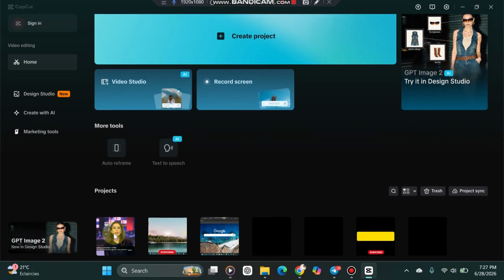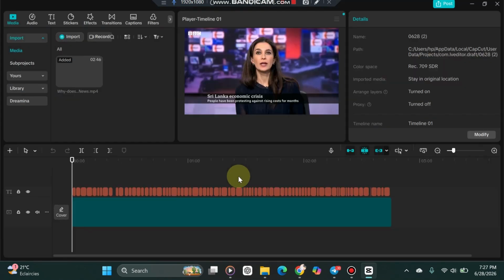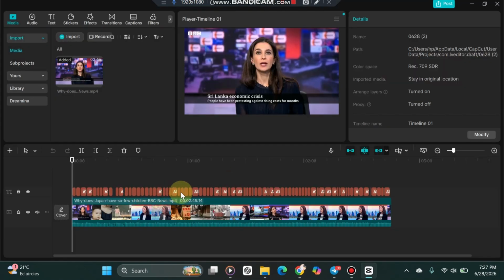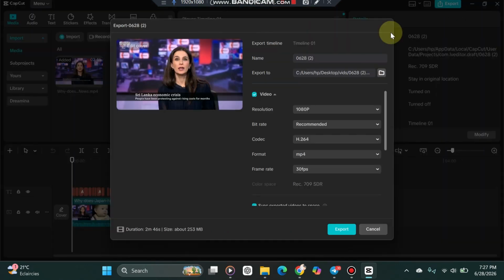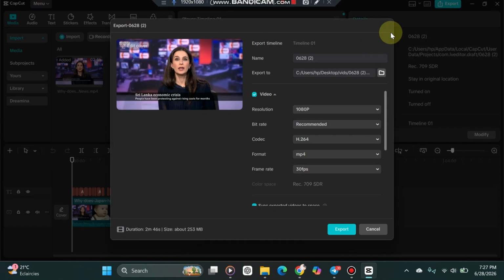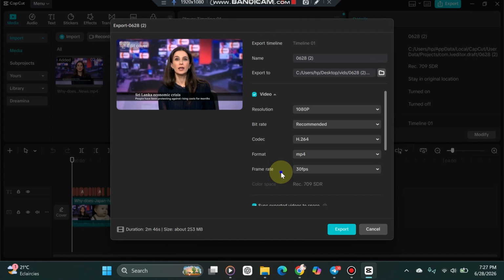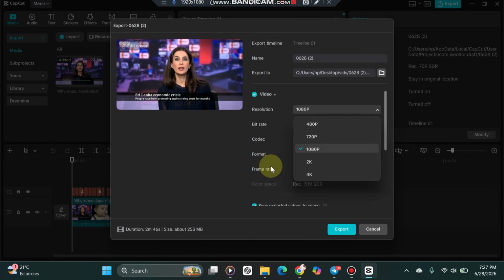How To Export A Video In Capcut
Ready to save your finished project? In this step-by-step tutorial, you'll learn how to export a video in CapCut quickly and easily. I'll show you how to choose the best export settings, including resolution, frame rate, and quality, so your videos look great on YouTube, TikTok, Instagram, and other platforms.

Whether you're a beginner or an experienced creator, this guide will help you export your videos with the best quality.

* How to choose the best export settings
* How to set video resolution and frame rate
* How to save your video to your device
* Tips for high-quality video exports